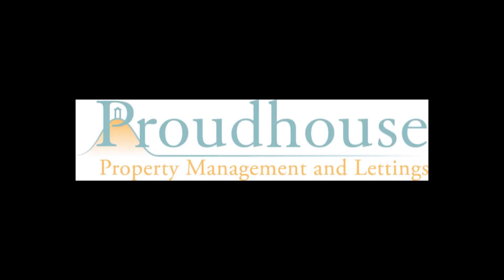YouTube Channel Introduction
Welcome to the YouTube channel for Proudhouse Property Management - a great resource for landlords and tenants covering all sorts of subjects. Got a request? Let us know and we'll put a video together for you.